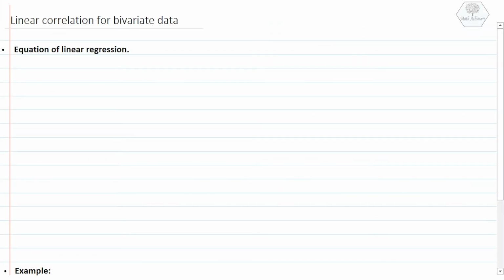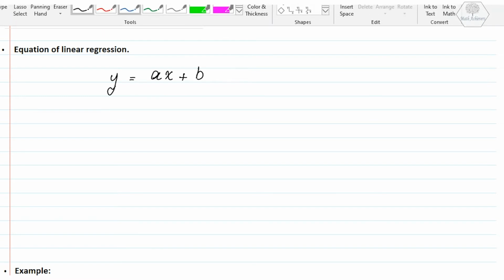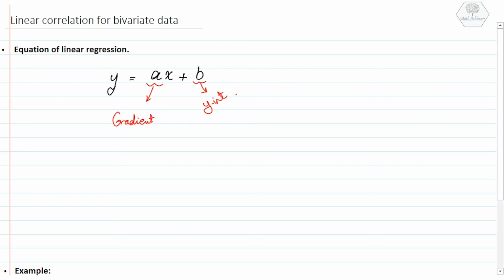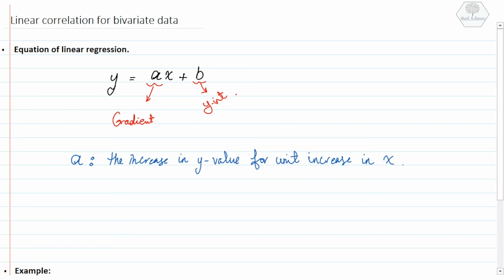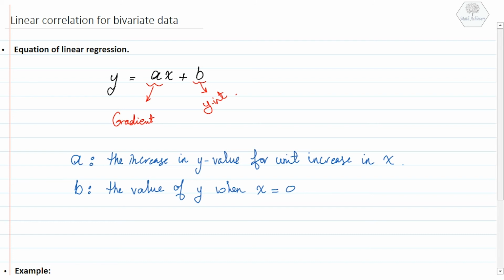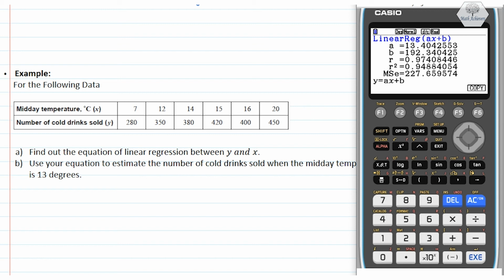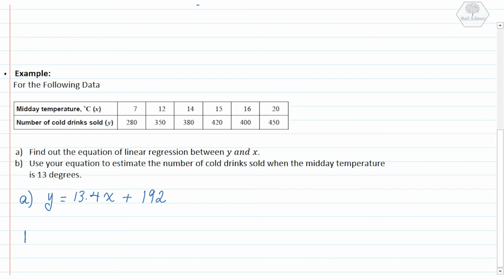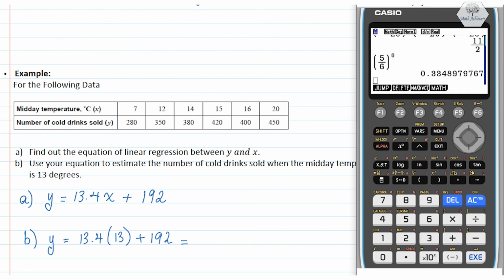Equation of Linear Regression | Linear Correlation for Bi-variate Data | IB DP Mathematics SL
You can discover more about Equation of Linear Regression | Linear Correlation for Bi-variate Dat you must check out

This video is presenting Equation of Linear Regression | Linear Correlation for Bi-variate Dat but also try to cover the following subject:
-multiple regression analysis interpretation
-linear regression
-parameter estimation linear regression

One thing I discovered when I was searching for information on Equation of Linear Regression | Linear Correlation for Bi-variate Dat was the absence of appropriate details.
Equation of Linear Regression | Linear Correlation for Bi-variate Dat however is an subject that I know something about. This video therefore should matter and of interest to you.
Follow our video clips concerning Equation of Linear Regression | Linear Correlation for Bi-variate Dat and also other comparable subjects on

If you were searching for more details about multiple regression analysis interpretation or linear regression did this video aid?
Possibly you wish to comment listed below and let me know what else I can assist you with or info on Equation of Linear Regression | Linear Correlation for Bi-variate Dat.